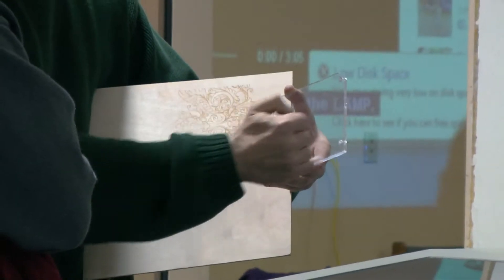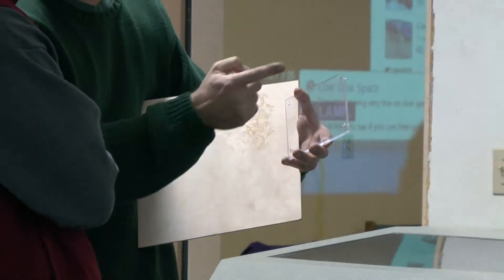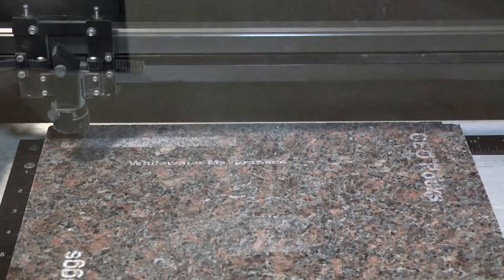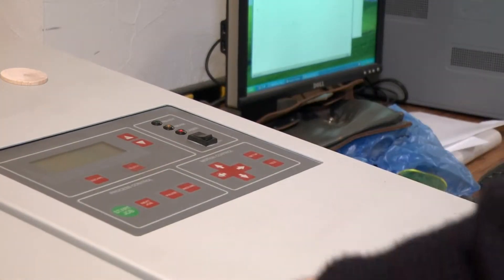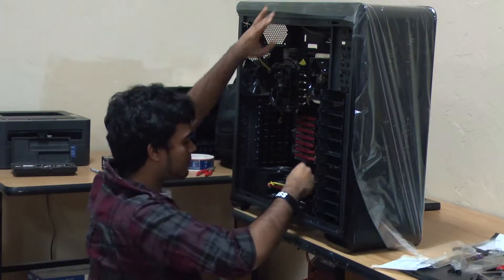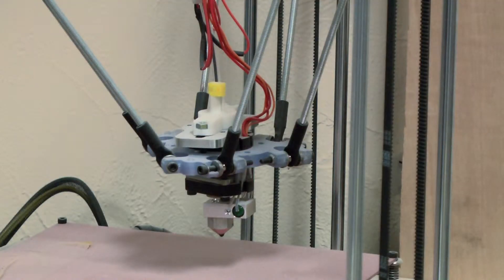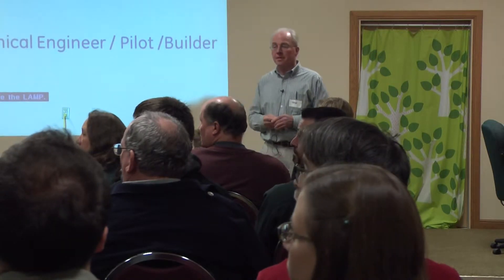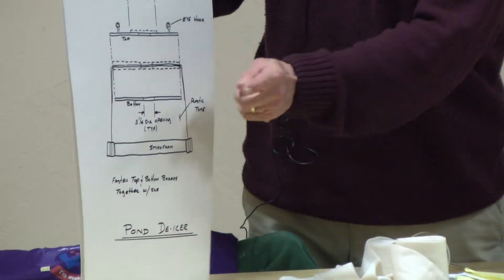Whitewater Makerspace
By Andrea Behling